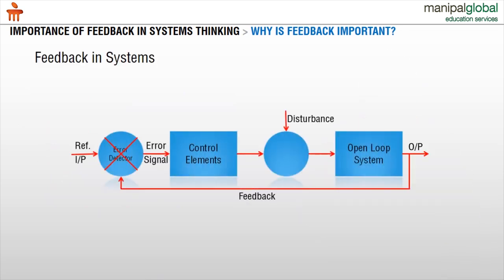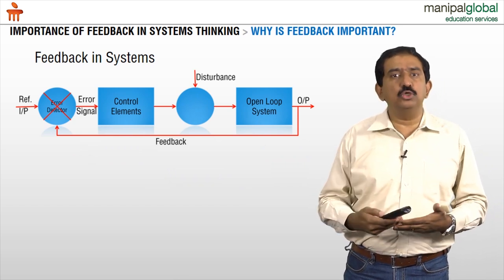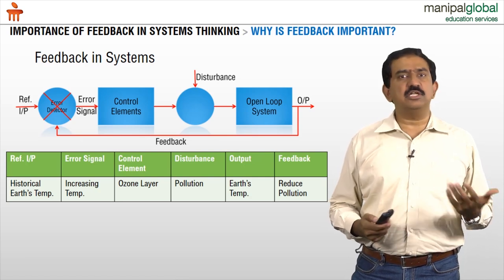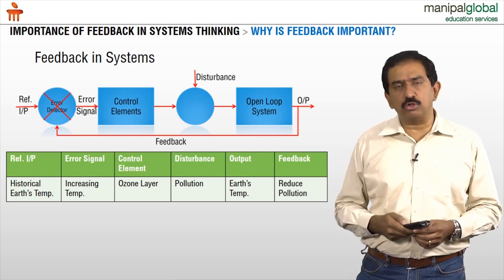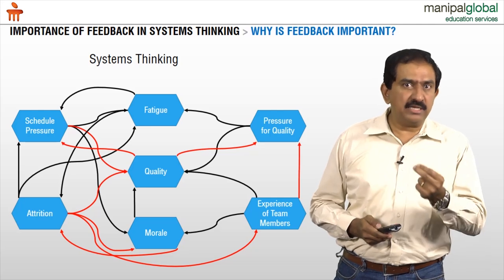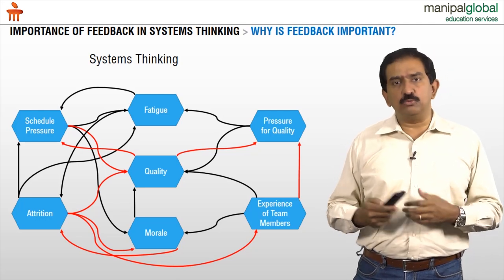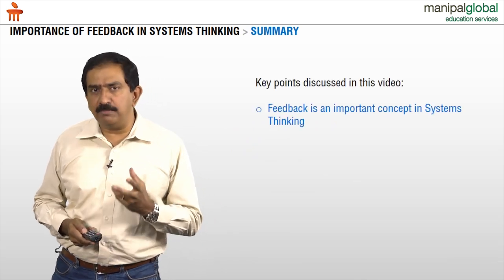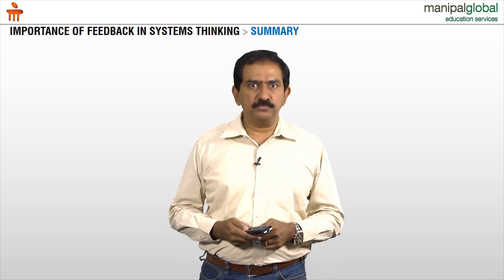Importance of Feedback in System Thinking